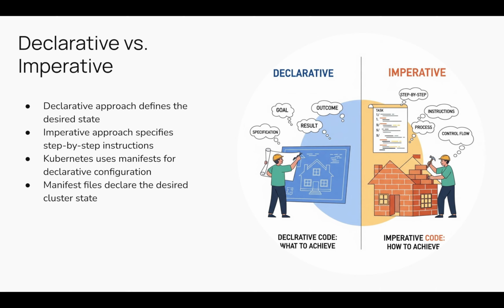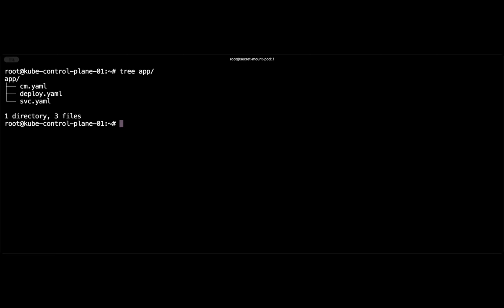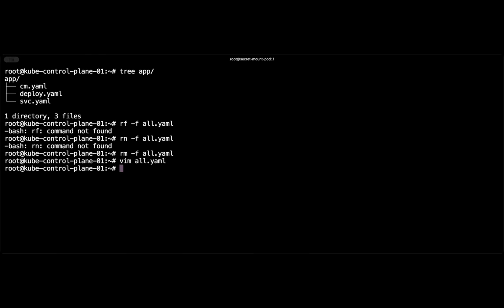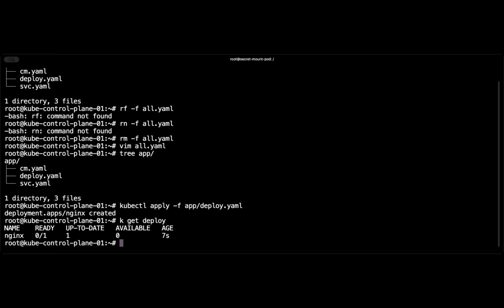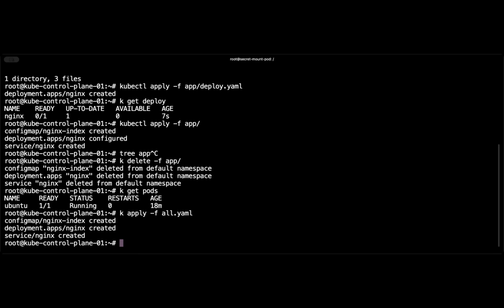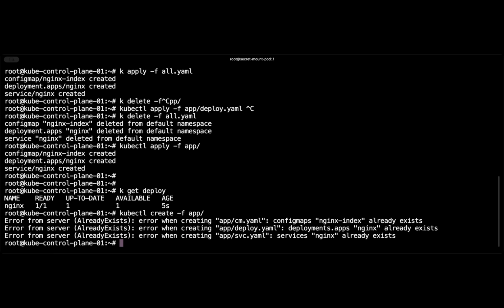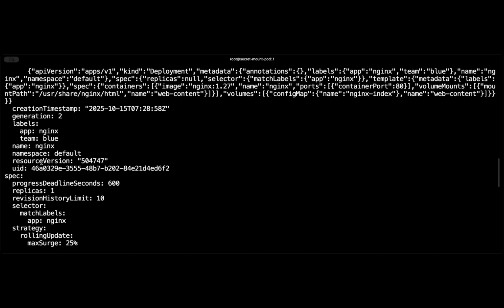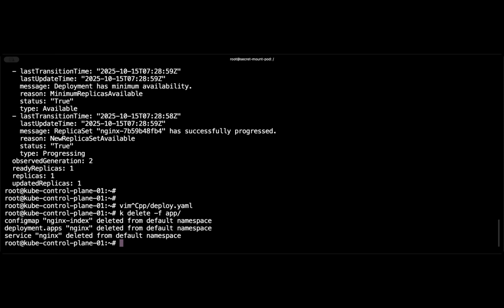Declarative Manifest Management with kubectl | No.17 | Lesson 5-2 | Free CKA Kubernetes Course 2026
🚀 Kubernetes Mastery – Lesson 5-2: Declarative Manifest Management with kubectl (kubectl apply)

In Lesson 5-2, we move from imperative kubectl commands (like kubectl create and kubectl scale) to a declarative workflow—the real-world way Kubernetes is managed in production.

Instead of issuing one-off commands, you’ll learn how to define your application as YAML manifests (Deployment, Service, ConfigMap, Secret, etc.) and let Kubernetes continuously reconcile the cluster to match your desired state using kubectl apply.

This lesson is a key foundation for modern infrastructure practices like GitOps, where all changes are version-controlled and auditable.

This video is part of our complete Kubernetes learning journey, designed for:
• Kubernetes beginners

📘 Course Structure

• Understand why declarative management is essential for real-world Kubernetes operations
• Organize manifests as multiple files (directory-based) or a single combined YAML (---)
• Use kubectl apply -f to create and update multiple resources consistently
• Learn how apply performs intelligent updates (strategic merge) instead of failing like create
• Understand the last-applied-configuration annotation and how it enables diff-based updates
• Clean up declaratively with kubectl delete -f using the same manifest structure

🏢 About Darumatic